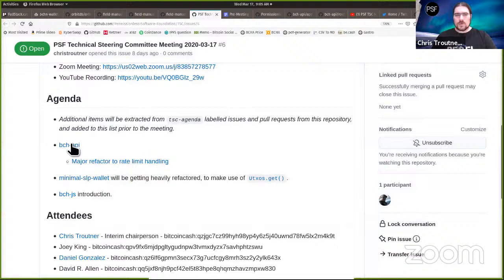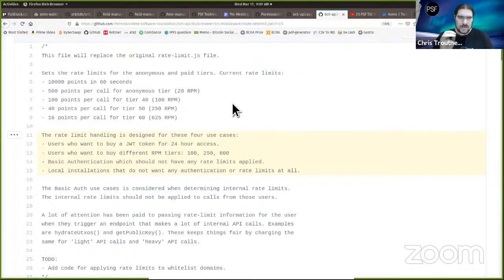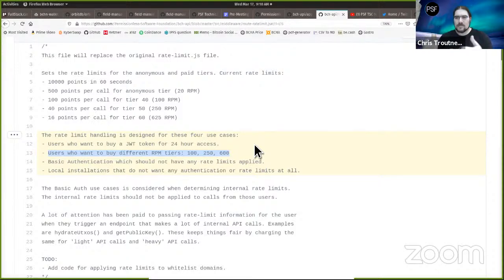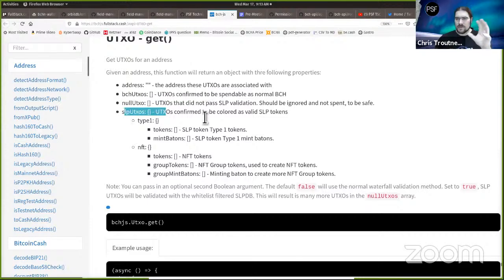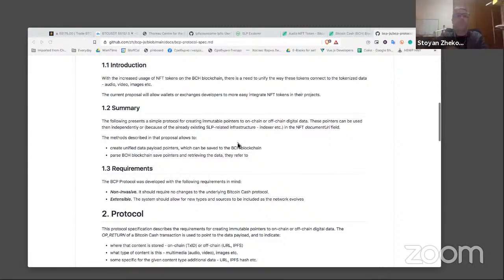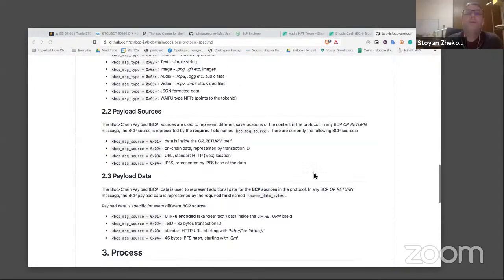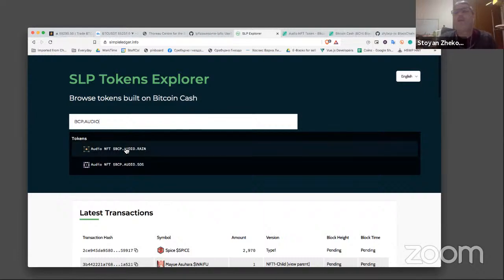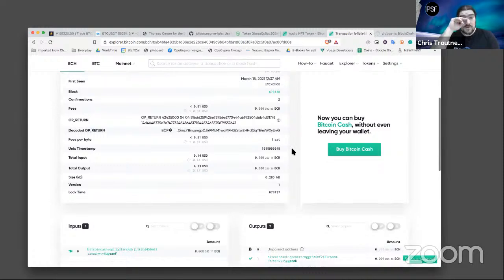PSF TSC Meeting - 3/17/21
Main topics discussed:
- bch-api rate limits were recently refactored. We go into the 'what' and 'why'.
- bcp-js from Stoyan formats OP_RETURN data for better NFT handling